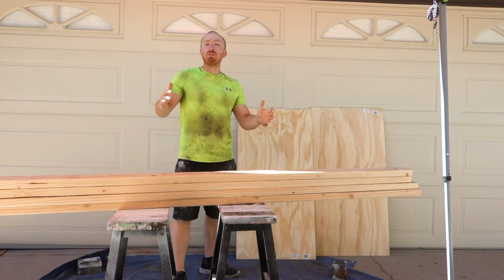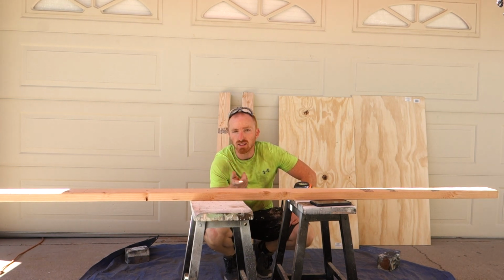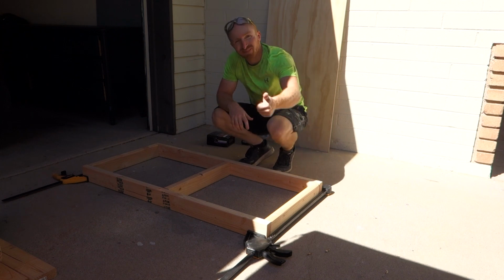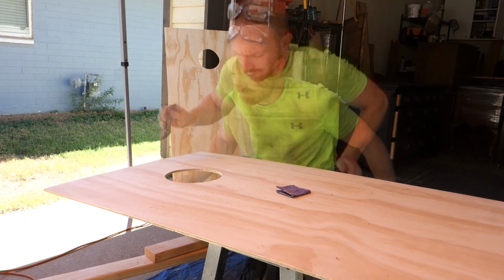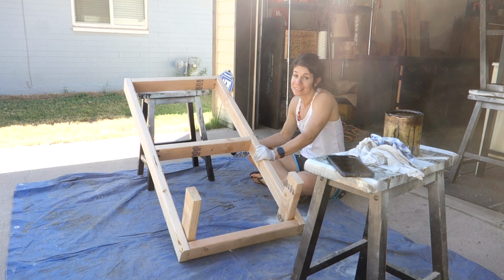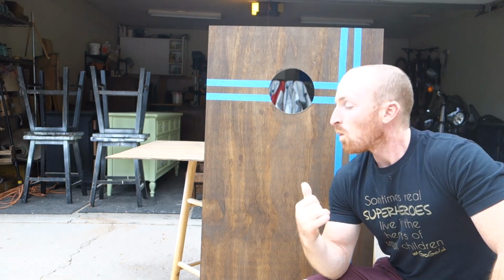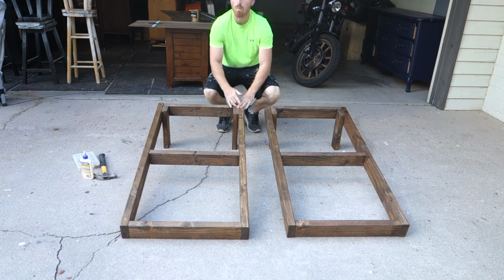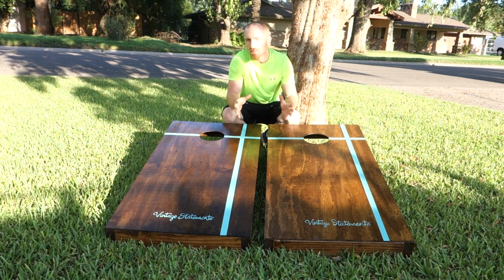Building a Beginner cornhole set Do it yourself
Description: We decided to make a beginner cornhole set. This is what we came up with. Its easy, fast and came out amazing. Follow along as we built this lovely set.

Paint Color: Dixie Belle Gulf Paint
Stain Color: Dark Walnut Stain